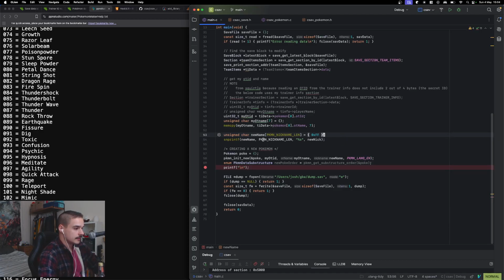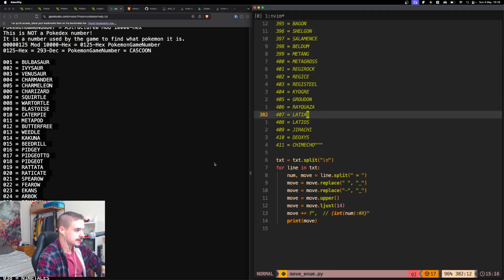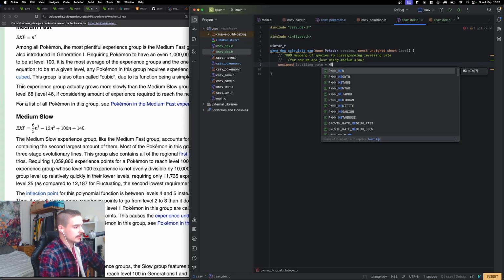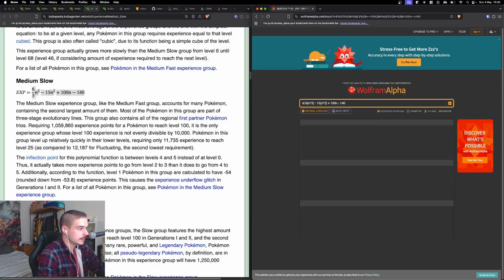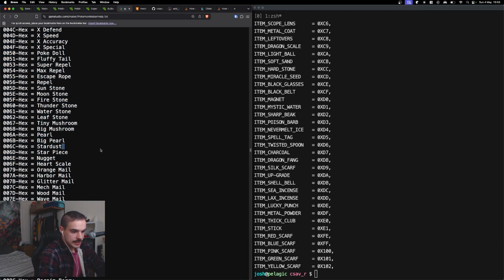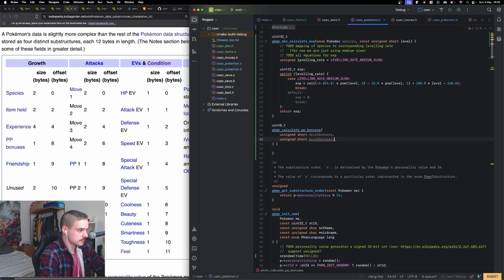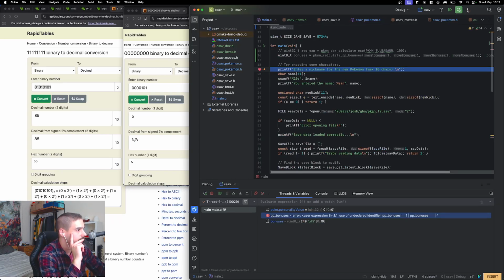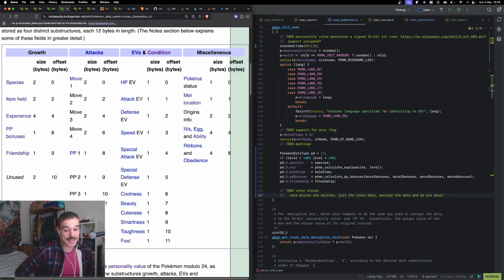making a pokemon save editor in C - part 18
implementing the first block of pokemon data to create one from scratch. i also struggle with math and binary numbers yay